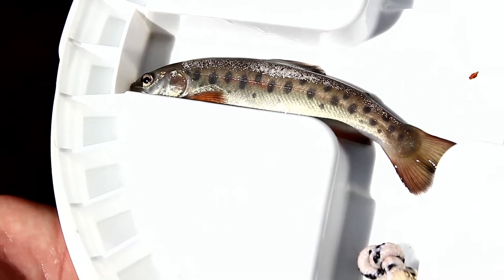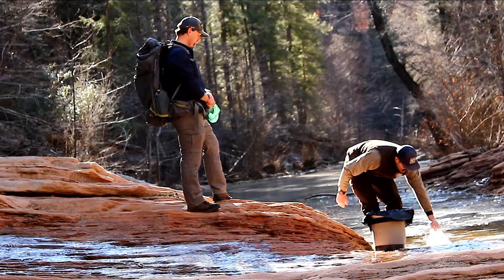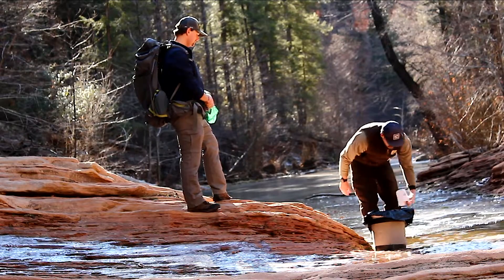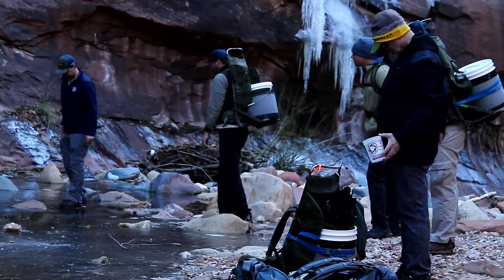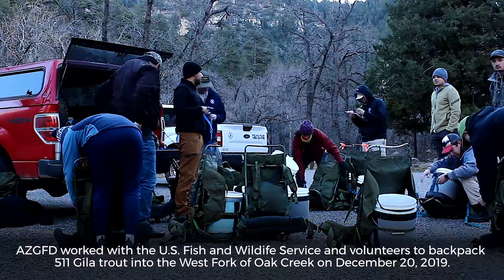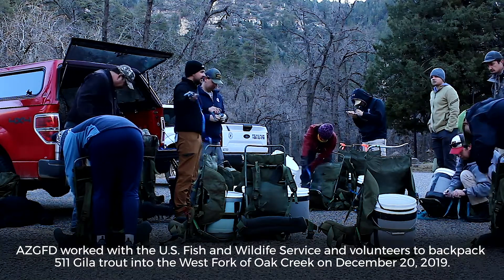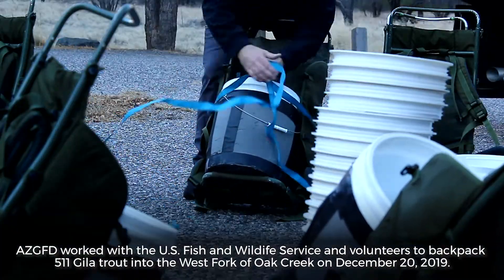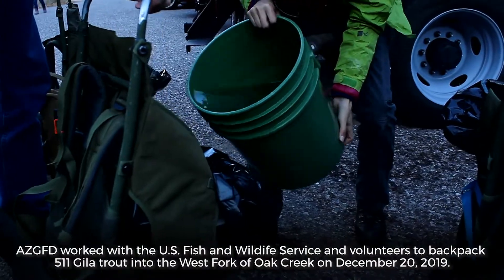Gila Trout Stocking at West Fork of Oak Creek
See how Arizona Game and Fish stocks Gila trout, one of the state's native trout species, at the West Fork of Oak Creek. Lakes where Gila trout have been stocked in Prescott include Lynx Lake, Watson Lake and Goldwater Lake. They can also be found near Safford, at the Frye Mesa Reservoir.

This video was produced by the Marketing branch of the Arizona Game & Fish Department.  Producer: Bryce Sutter